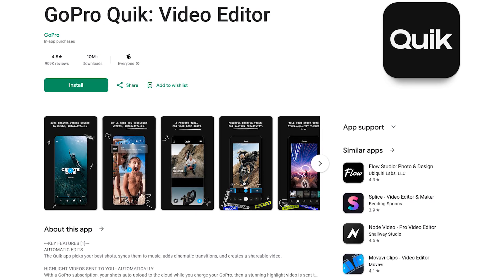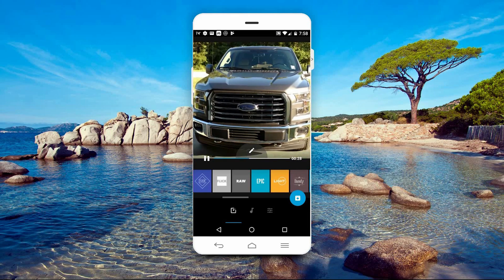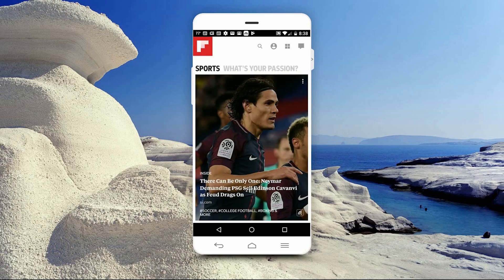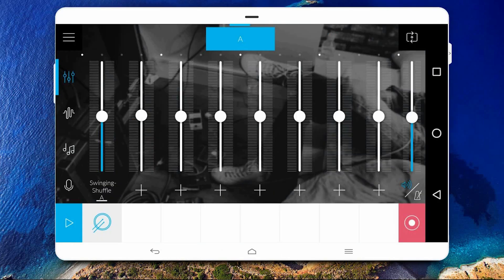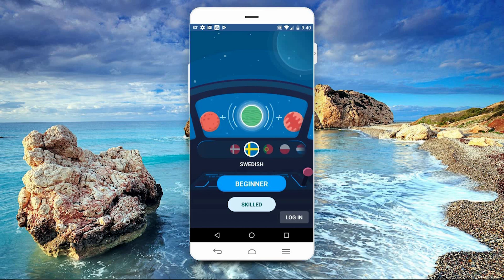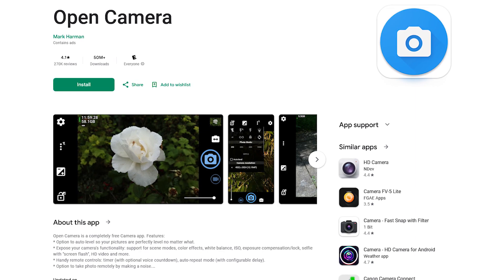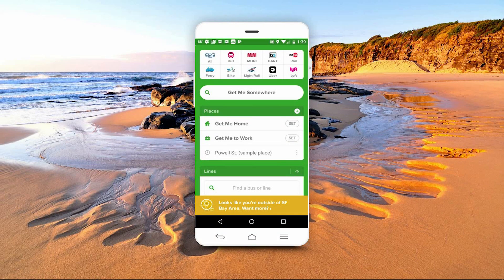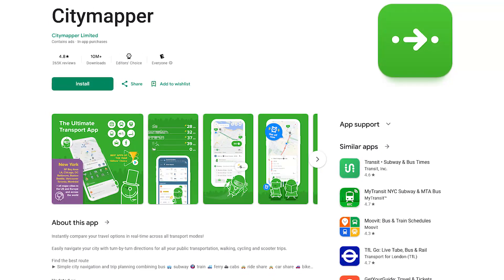7 Amazing Android Apps You Should Be Using! (2025 Update)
In this edition of our Android apps series, I’ll be showing you 7 amazing apps for Android that just might be useful for you.

0:00 Intro
0:16 Video Editor
1:24 Curated Articles
2:19 Music Maker
2:58 Language Learning
3:35 Open Source Camera App
4:09 Maps & Navigation
4:40 Route Planner for City Navigation

Brett In Tech is a leading source for the technology that we use each day. Whether it’s discussing computer operating system tricks, the latest tips for your mobile phone, finding out about the newest gadgets, or letting you know about the most useful Android apps, Brett In Tech has boundless topics on technology for the astute YouTube viewer.